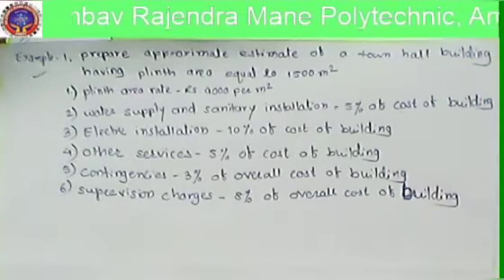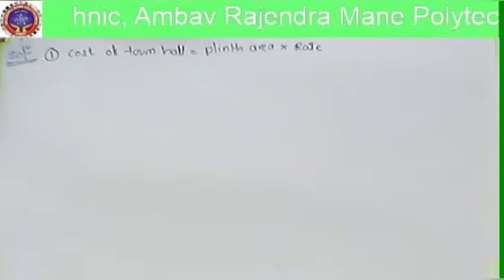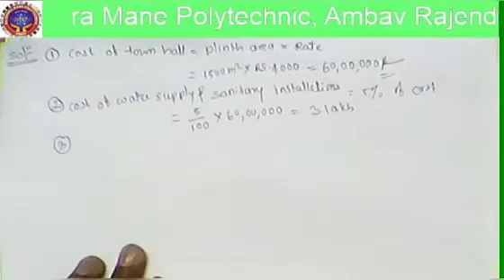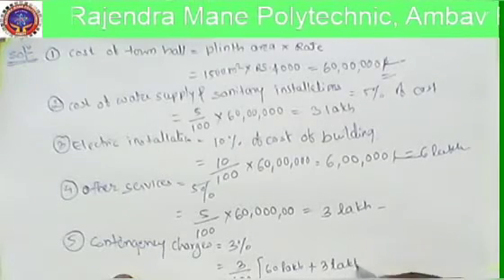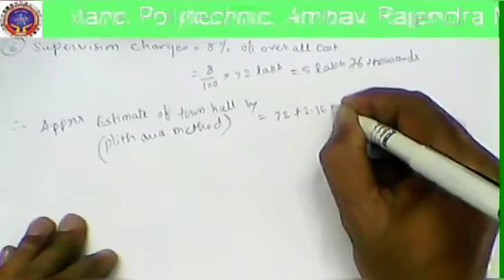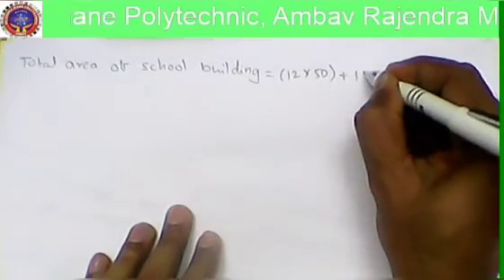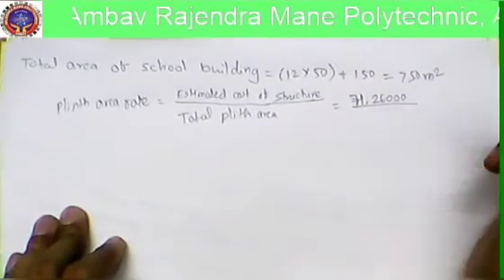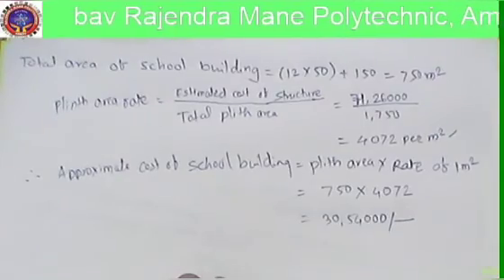Numerical on plinth area method